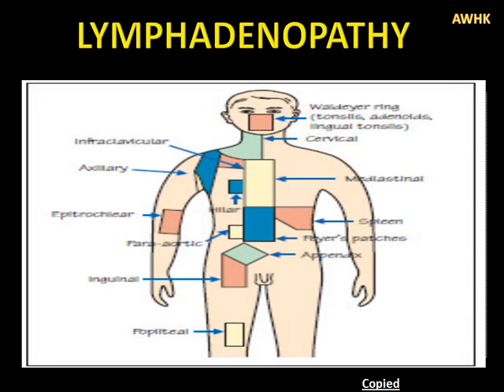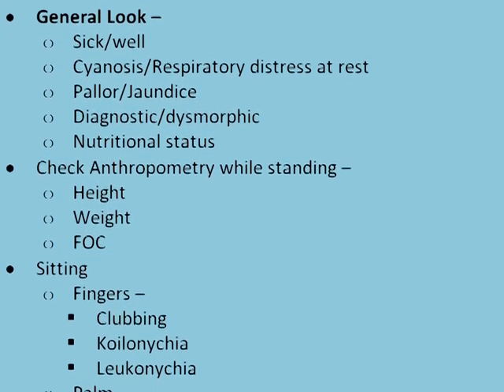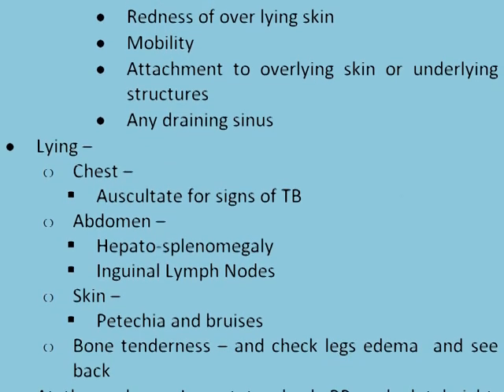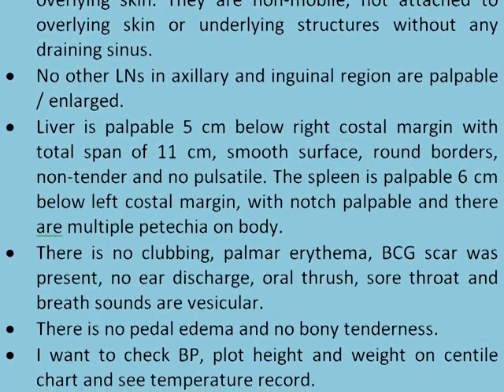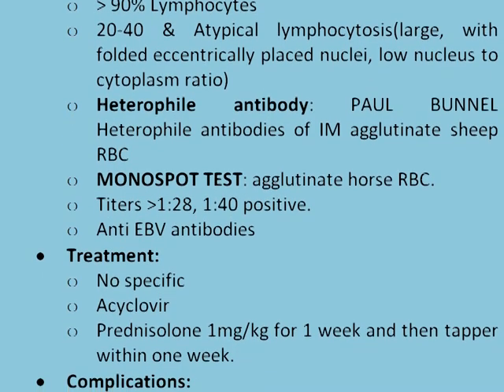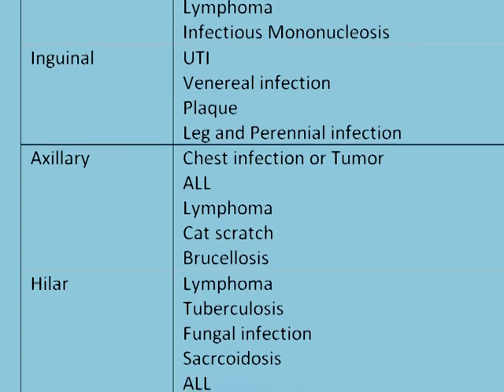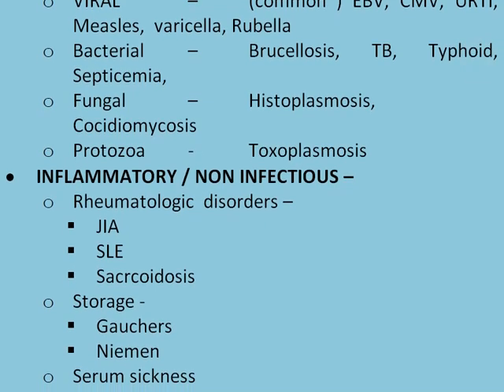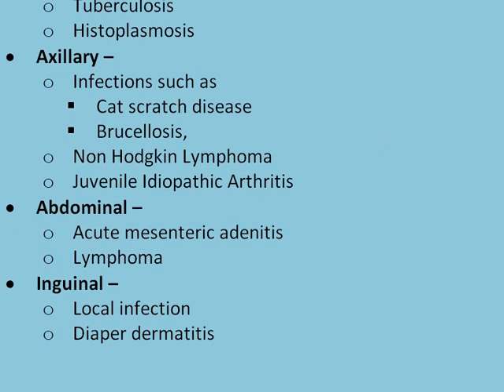how to perform short case of Lymphadenopathy - for FCPS Paeds clinical Examination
this video is the guidance for the candidates appearing in clincal exam of FCPS Paediatrics. You can make / improve your own system as this is just to guide you